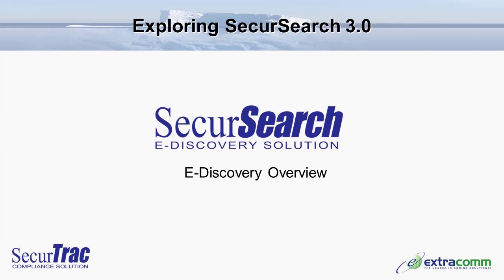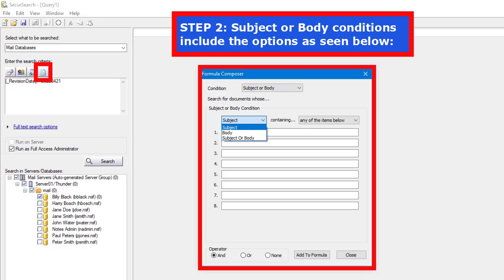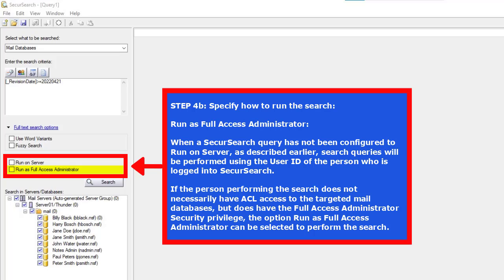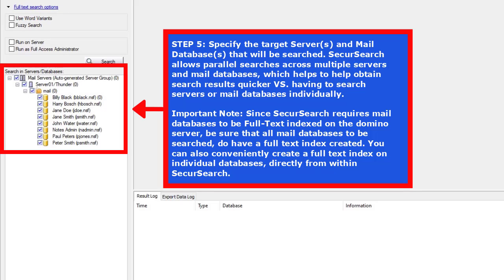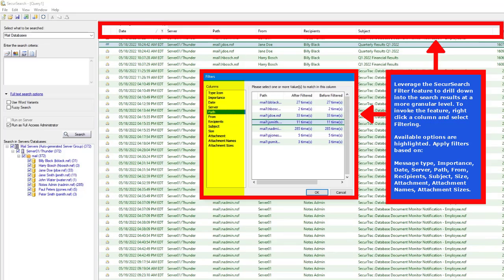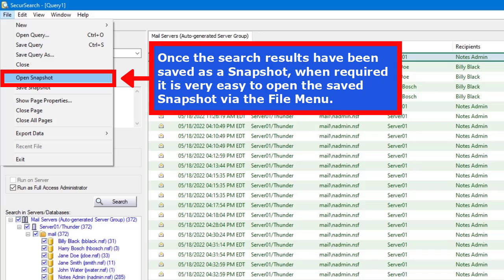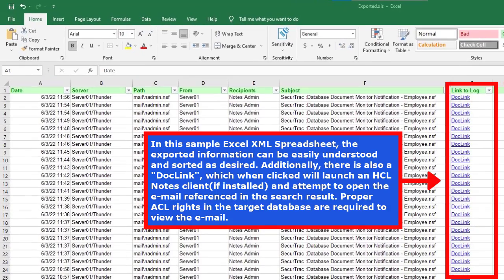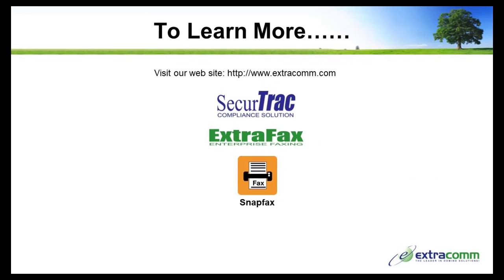SecurSearch for Domino e-Discovery Overview.